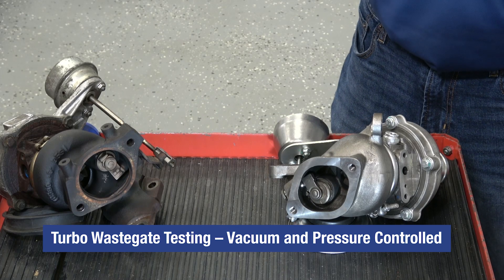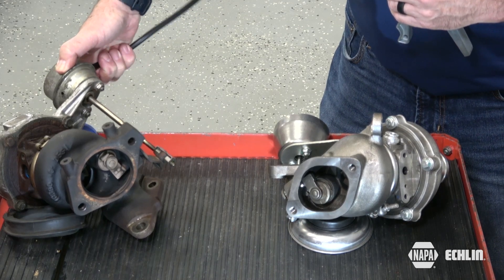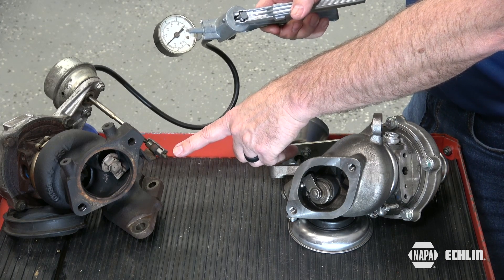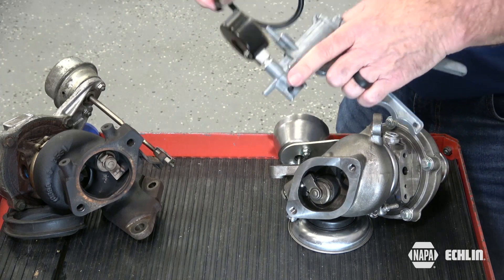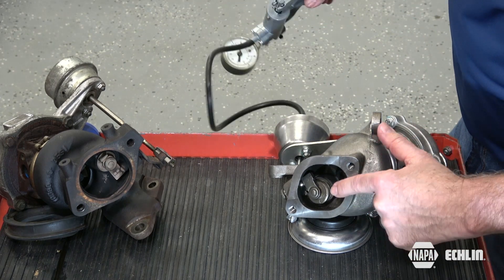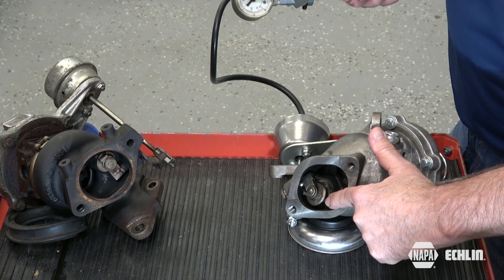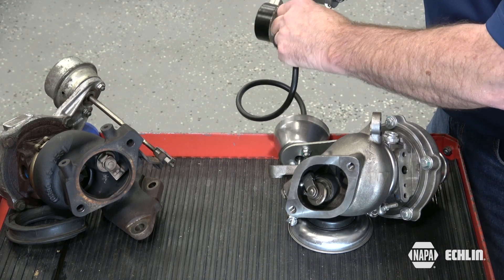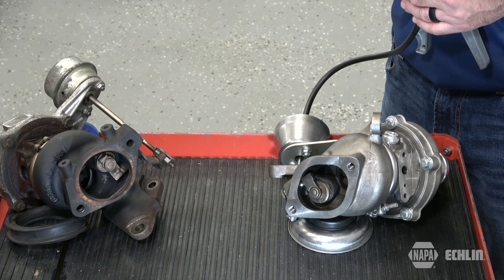Turbo Wastegate Testing – Vacuum and Pressure Controlled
In this video we demonstrate how to test a vacuum actuated and a pressure actuated turbocharger wastegate. For the vacuum actuated wastegate, ensure it is normally closed and watch the rod while applying a vacuum to verify its full range of motion. A properly functioning actuator should move smoothly and hold the vacuum without any issues.

Now, for the pressure actuated wastegate, we need to switch the nipples on our vacuum side to the pressure side, connecting it to the pressure actuator. Following the same principle, apply pressure and observe the rod's movement. The goal is to make sure it holds the pressure while remaining open. For this type of wastegate, it is normally closed, so when we release the pressure, the wastegate should return to its fully closed position.

By performing these tests on both types of actuators, you can ensure they are functioning correctly. This step is crucial in diagnosing any issues related to the wastegate's operation and overall turbocharger performance.

We hope this demonstration proves helpful in your future turbocharger wastegate testing endeavors.